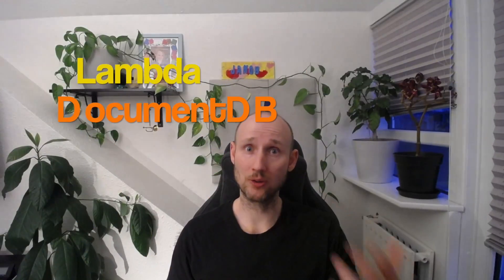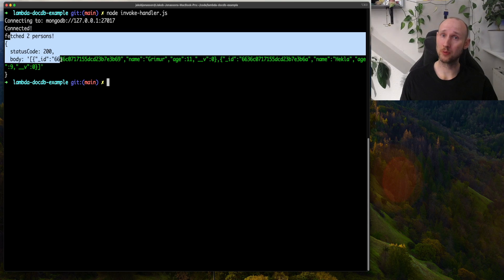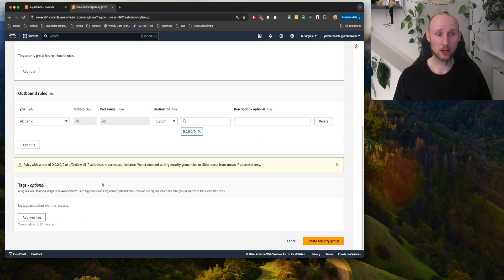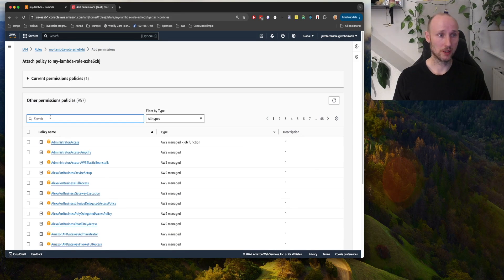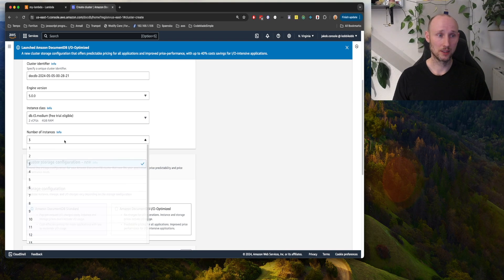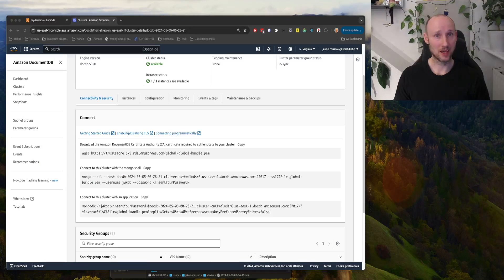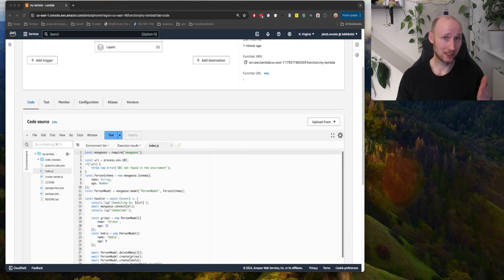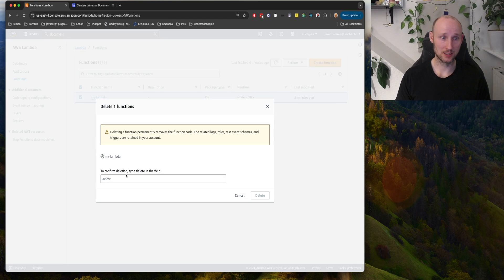Simple AWS Lambda Function using AWS DocumentDb 🐑 🚀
Software Developers, in this video let's set up a simple NodeJS AWS Lambda function that uses aWS DocumentDb!